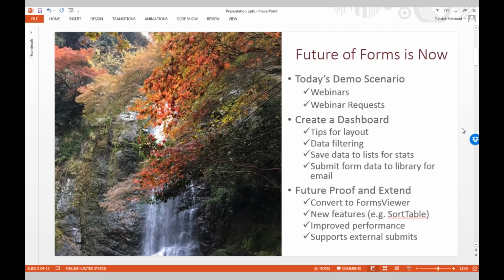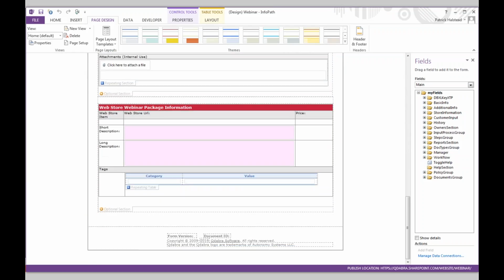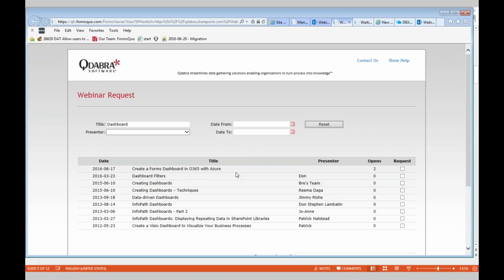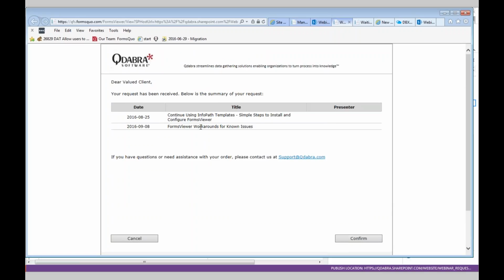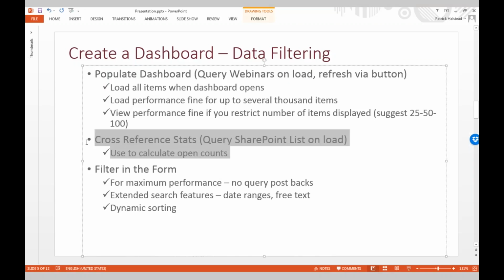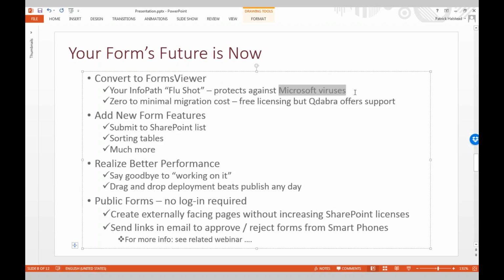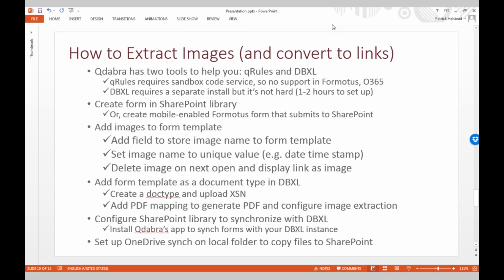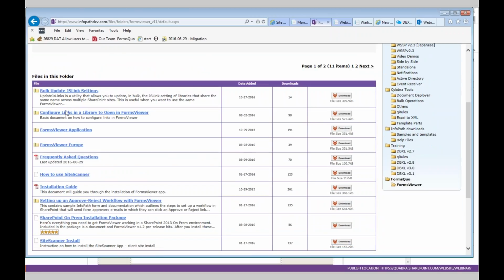Time to Start Developing Forms Again: Qdabra Free Webinar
1) Create a dashboard to find forms
2) Email links to PDF versions of submitted forms
3) Convert InfoPath to FormsViewer - evergreen and new features